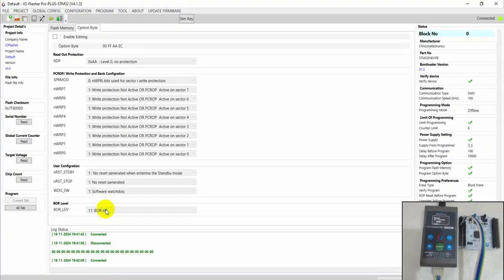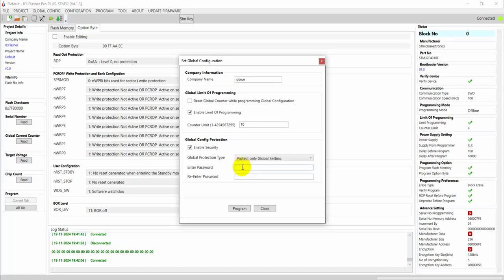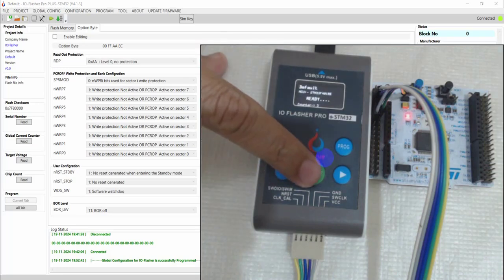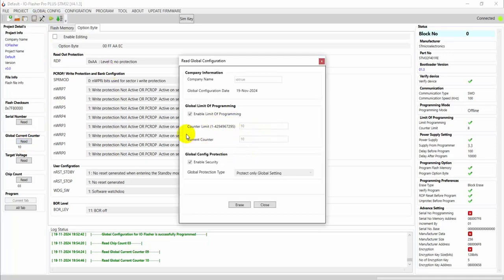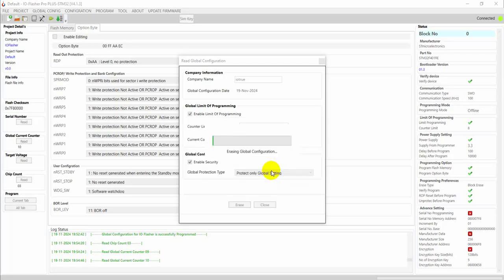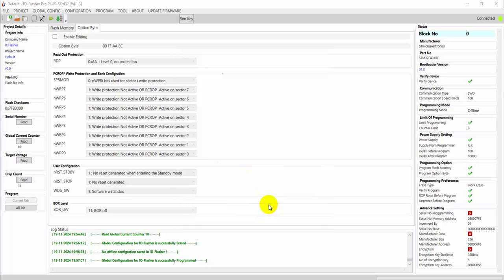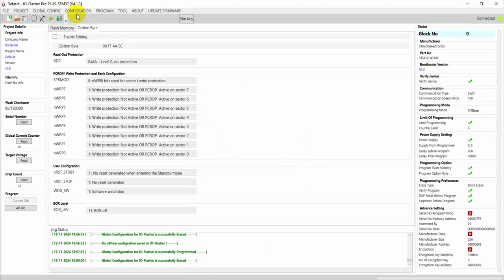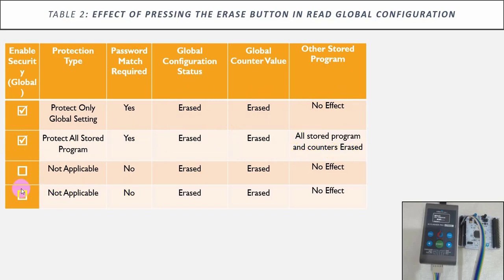IO Flasher Pro Plus Global Configuration Part4 Modify and Erase GLobal Configuration